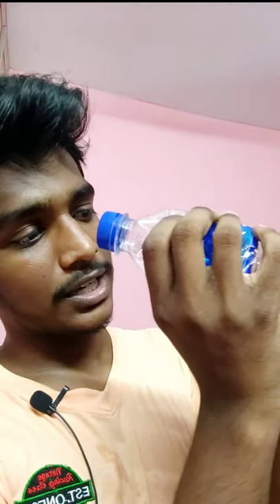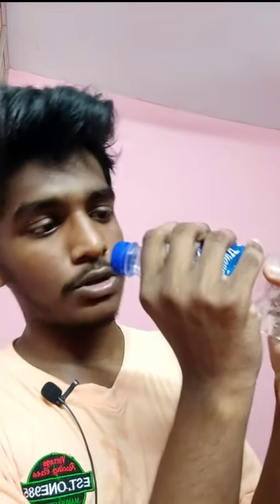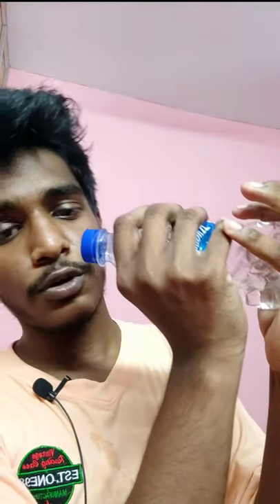1 Second Water drink 😳